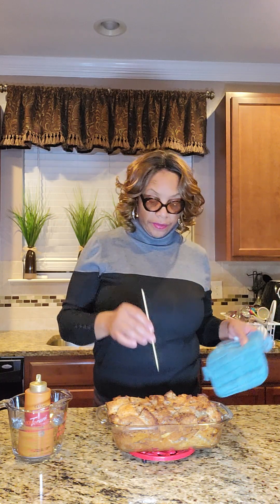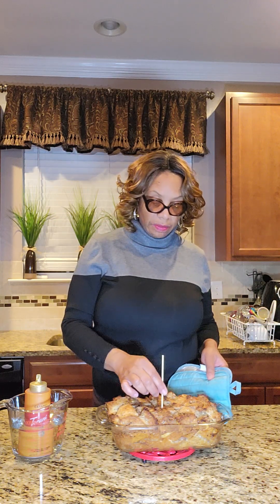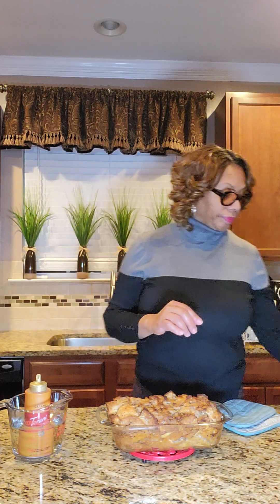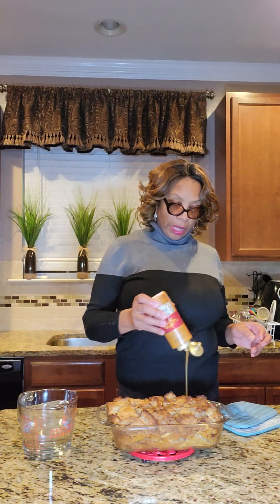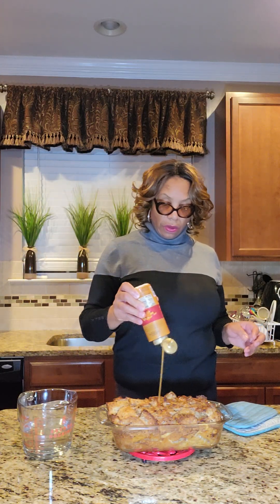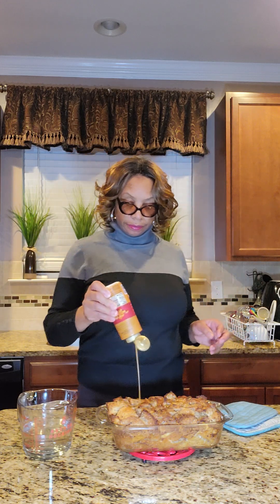Back 2 Basics with Bread 🍮 Pudding Part 2